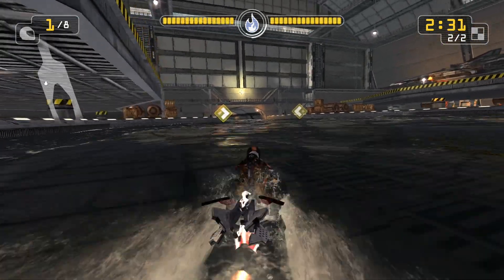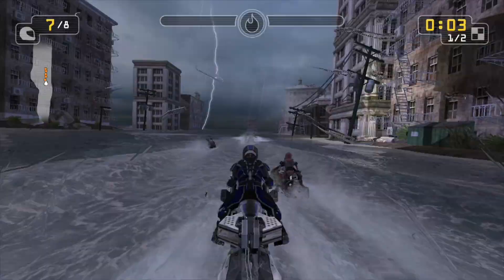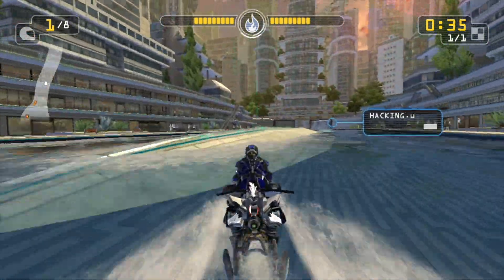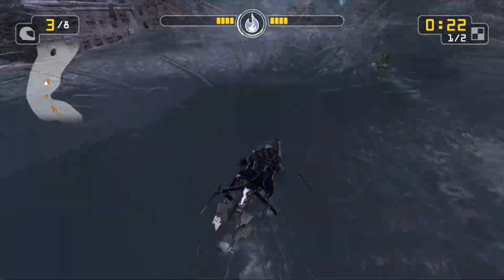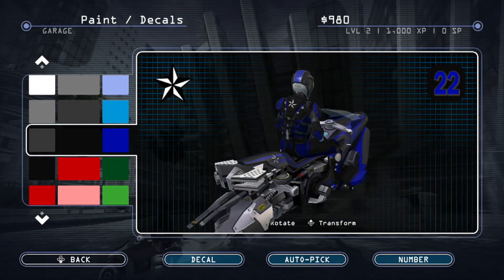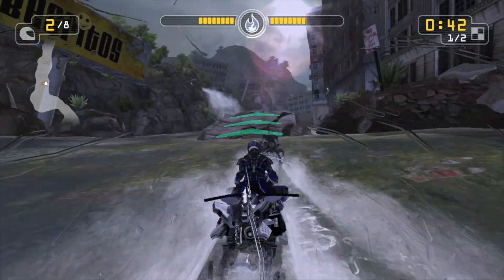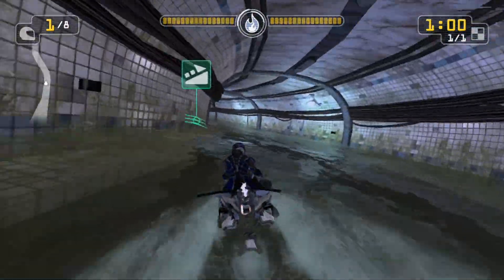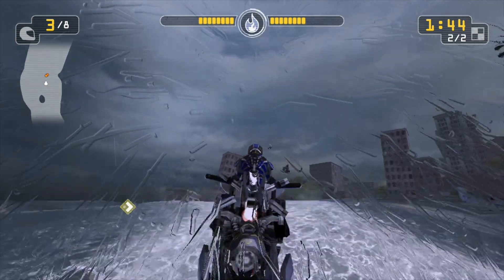Riptide GP: Renegade Nintendo Switch Review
Waverace fans rejoice! Riptide GP: Renegade for Nintendo Switch is the game we've been waiting for!

Check out our full review and download Vector Unit's Riptide GP: Renegade in the Nintendo Switch eShop Dec. 7th for $9.99!

Reviews like this one are made possible due to the support of our Patrons!

We’d like to thank our Super Star Level Executive Producer Sheldon Benedict, our Producers Brandon Sears and Alexandra Dahlberg as well as our Mushroom level Patron crew Lauren Carabin, Colin Burke, Matt Knight, Gary Gray, Cora Moriarty, Joel Brooks and the Make Us Better crew!!

You can support Warp Whistle Gaming for as little as $1 a month by heading over